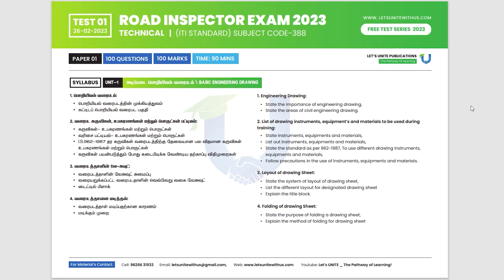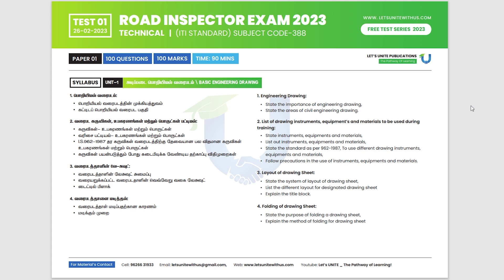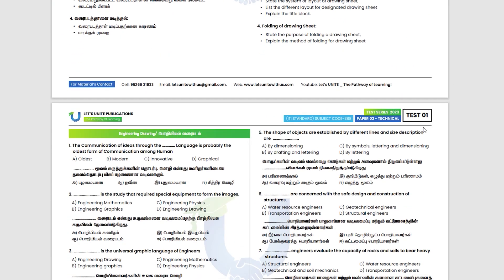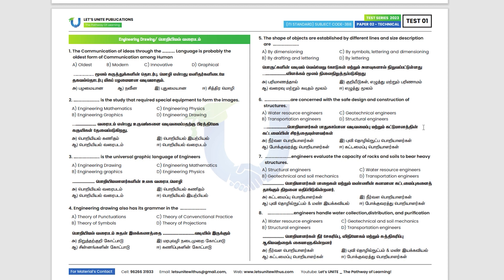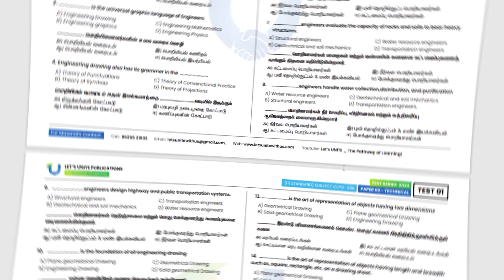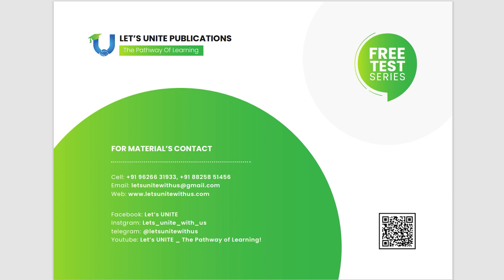TEST 01 | BASIC ENGINEERING DRAWING (Q.100) | TNPSC Road Inspector _ FREE TEST SERIES | Let's UNITE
Road Inspector Free Test Series (2023)